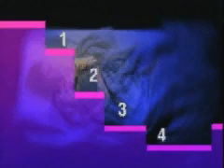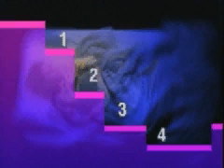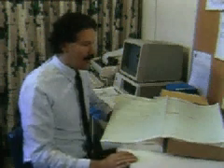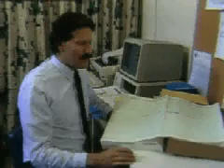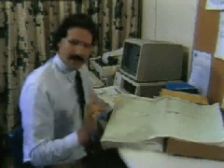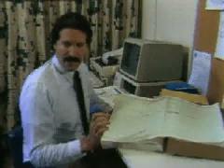Sleep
Introductory psychology